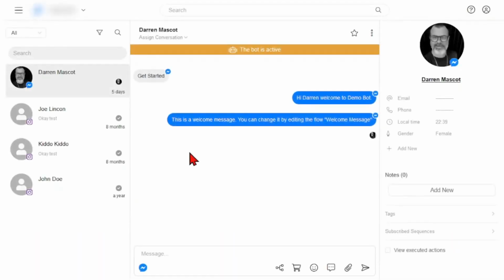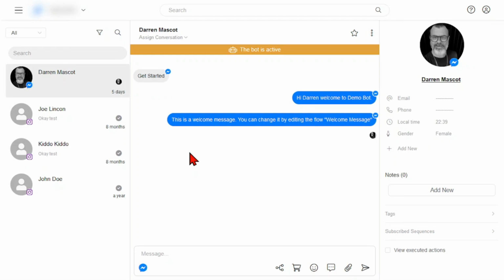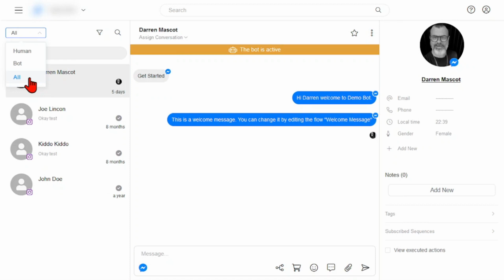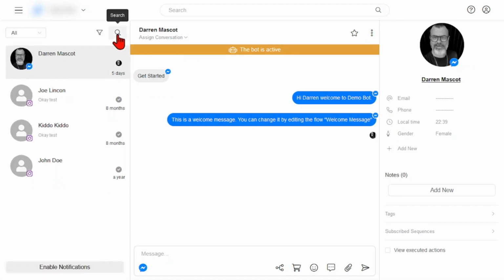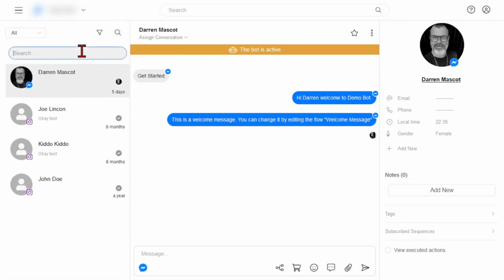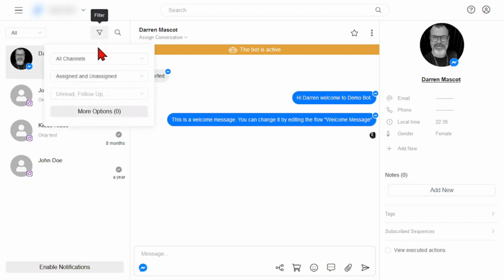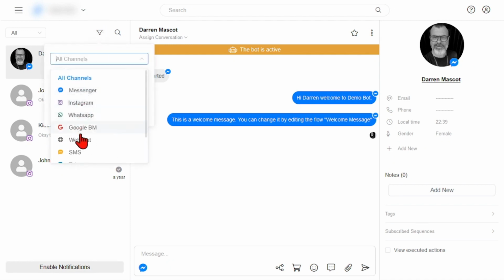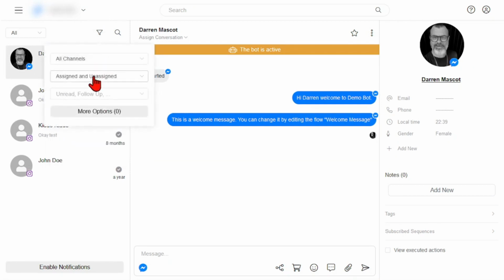How to filter contact in the inbox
Hello and welcome! In this video, we will guide you on how to filter contacts in your inbox effectively. This tutorial is designed to help you manage your contacts more efficiently and keep your inbox organized.

📌 In this video, you will learn:

The benefits of filtering contacts in your inbox.
Step-by-step instructions on setting up contact filters.
Tips for customizing filters to suit your specific needs.